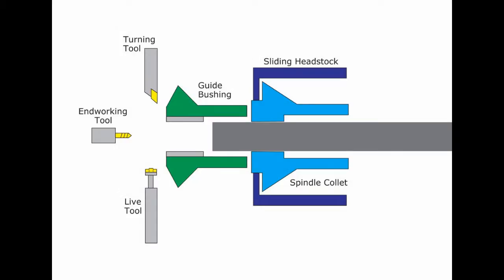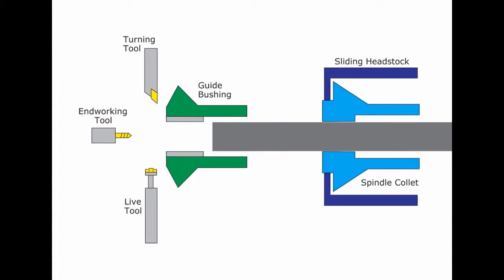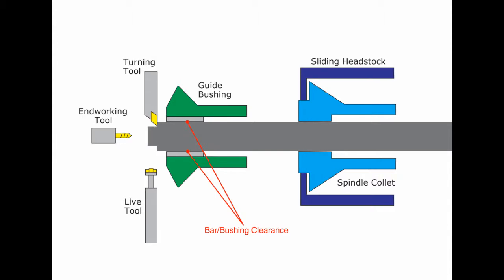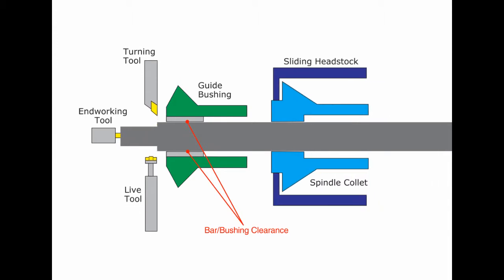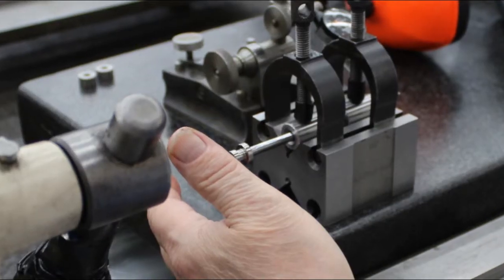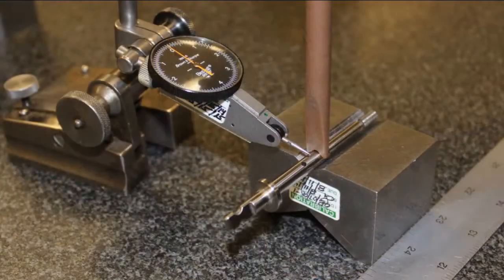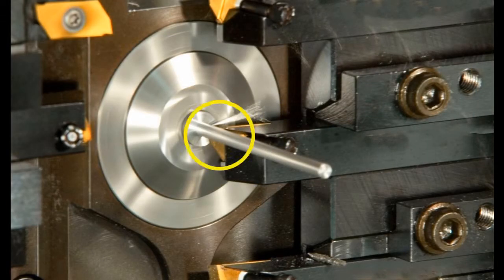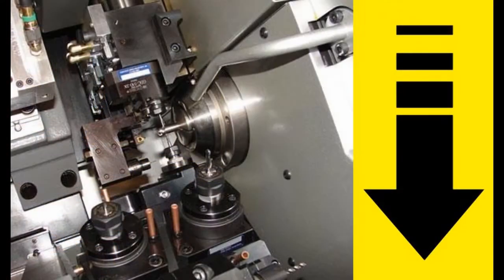Material Variation - Roundness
Detailed video focused on the effects that Roundness has on CNC Swiss Operations